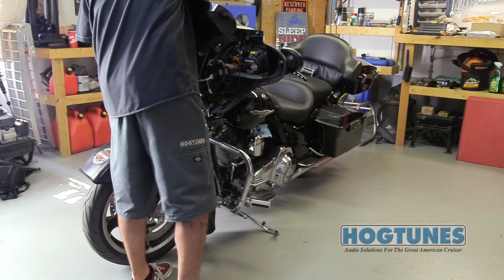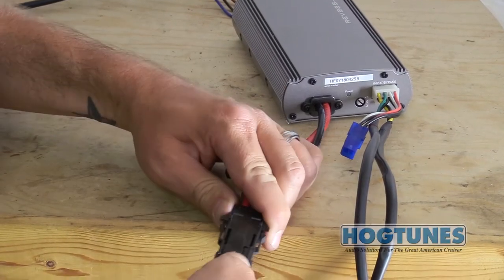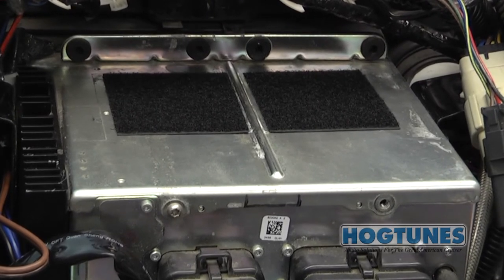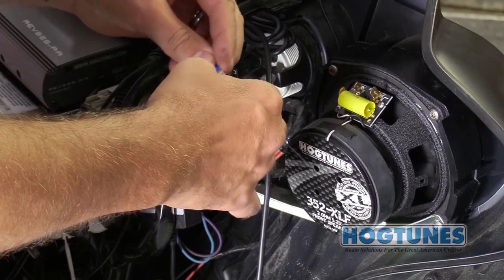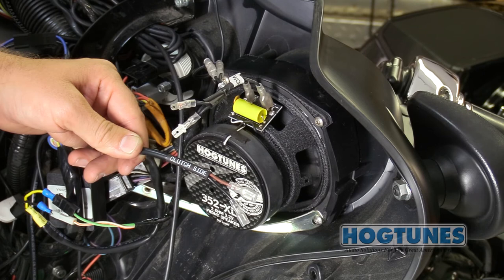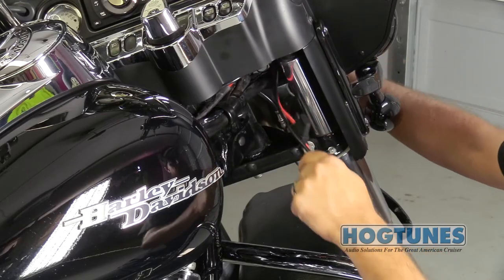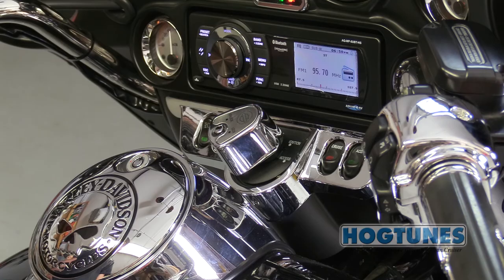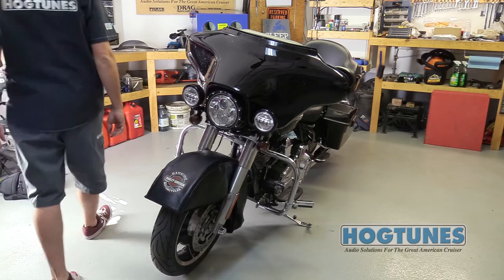Hogtunes REV 225-AA Installation (For 1998-2013 Model Bikes)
Hogtunes REV 225-AA Installation Video (For 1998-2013 Model Bikes)